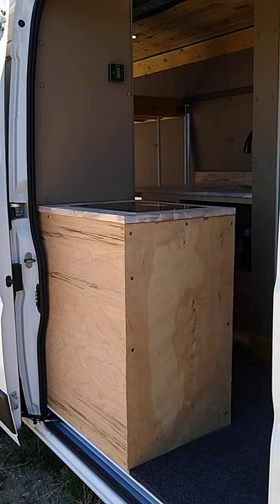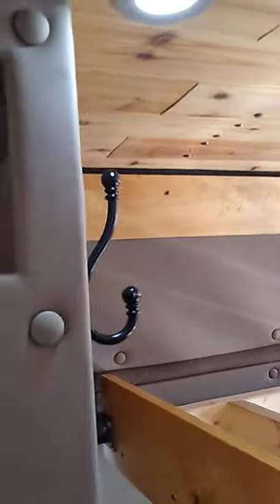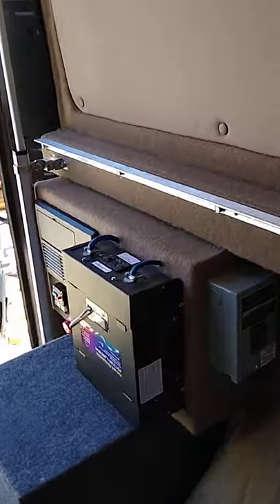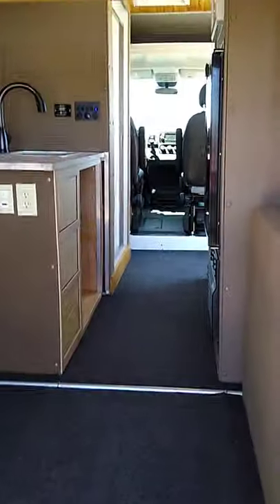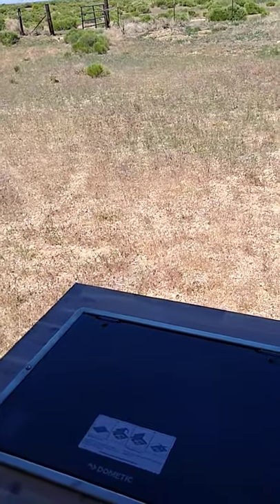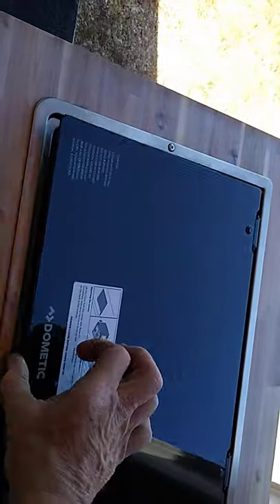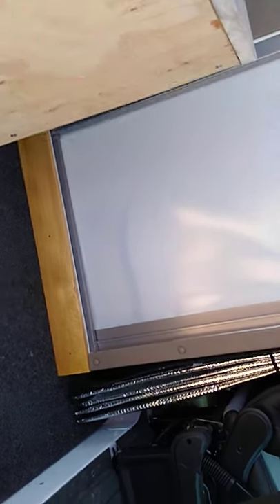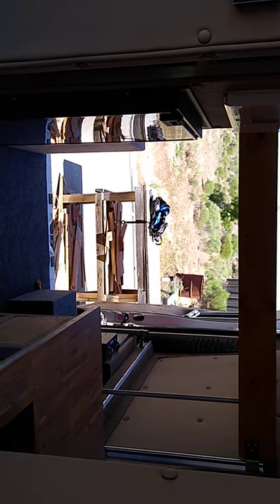Promaster toy hauler update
Rear cargo/bed area pretty much finished.  Electrical is run for the microwave.  Inverter has been wired to a sub panel.  Breaker in the sub panel for the water heater element and the outlets for the micro and the back of sink cabinet.  Switch on back of sink cabinet for water heater.  Water heater element will run off the inverter, but not long.   We need to change house batteries to a design that has less voltage drop under load.
Made a cabinet front for the sink cabinet, built the stove cabinet frame, attached the counter and stove to it and put a couple panels on it.  Will do more cabinet work next weekend.